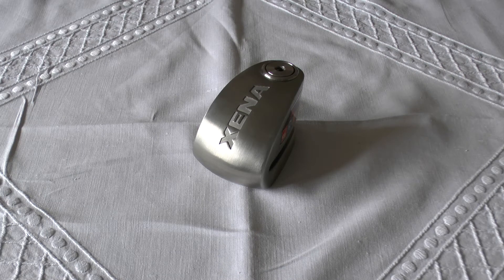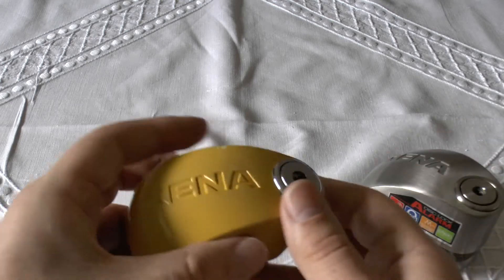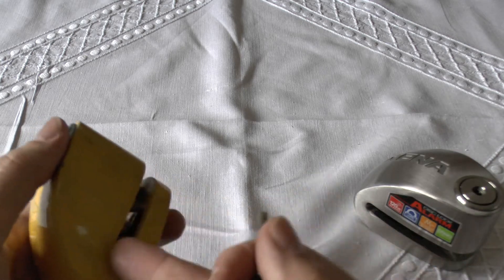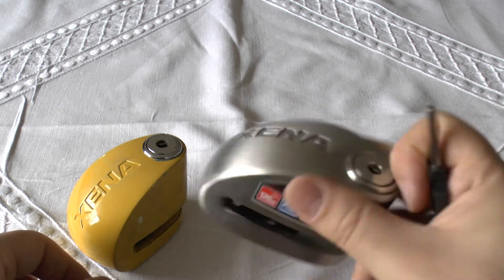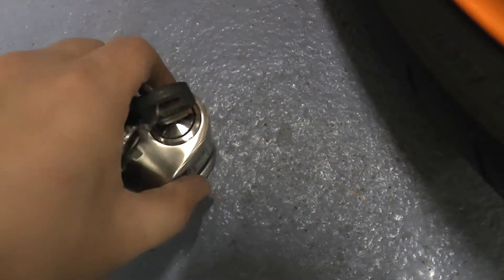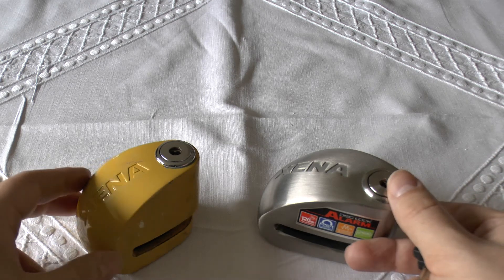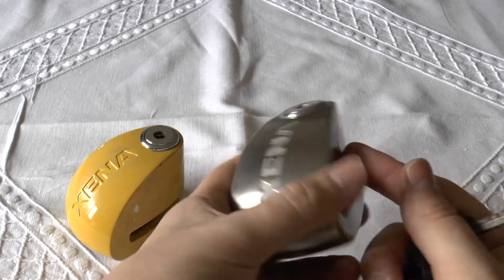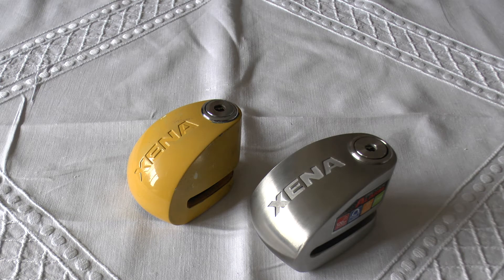Xena disc lock alarm review (MB)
**Security has no price**
My review of the Xena disc lock alarm system.